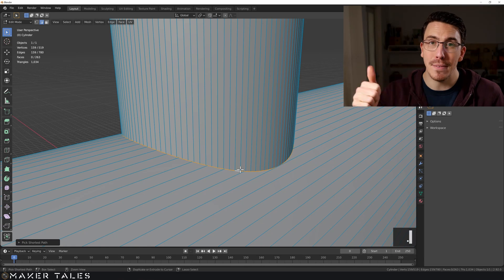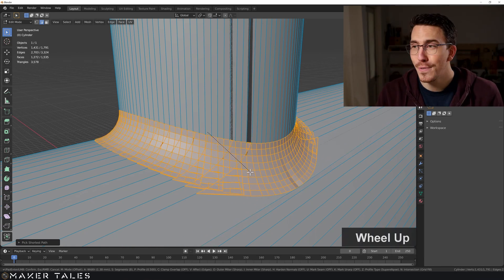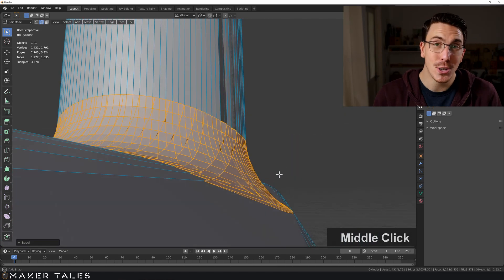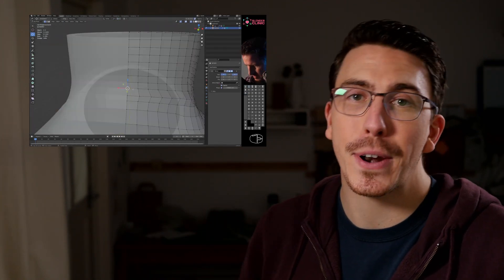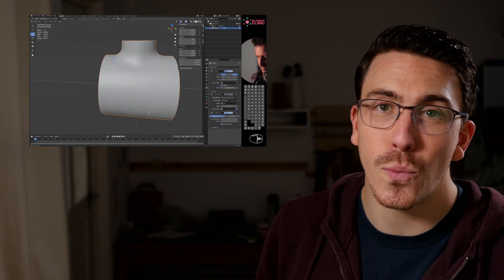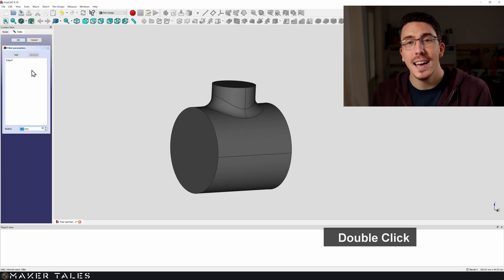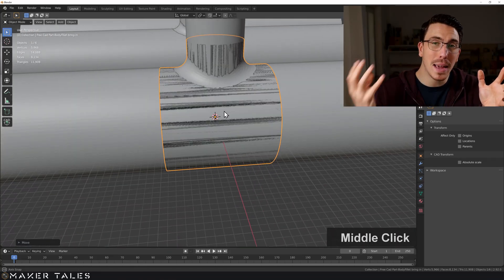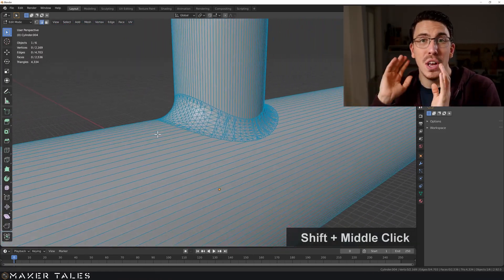What Blender Sucks at.. & Where Now | The End Of Learning Blender 2.9 / 3.0 Precision Modeling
Closing notes on Learning Blender 3.0 / 2.9 through Precision Modeling. I just wanted to let you know where you can go on from here along with some information about the biggest pain point in blender for precision modelling.

 - - Learn Blender Fast For 3D Printing Through Practical Modeling (Paid Course) - -

FreeCad Playlist: ( Coming Soon )

Time Stamps:
0:00 - Intro & TLDR
0:59 - Maker Tales Intro.
1:09 - Where Does Blender Precision Modeling Fit Best.
2:33 - Where Blender SUCKS! (For Our Precision Workflow).
2:47 - Fix 1: The "right" way.
3:04 - Fix 2: My way.
3:50 - Blender Precision Real Talk.
4:50 - Announcement.
5:53 - Will I Be Covering Free CAD.
6:15 - Closing Notes.